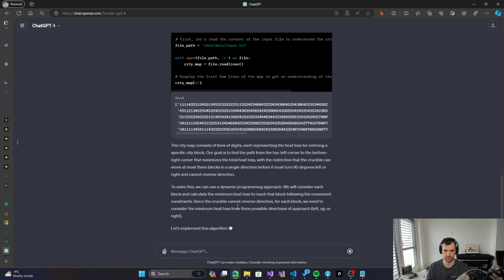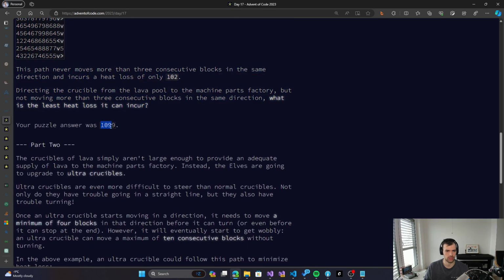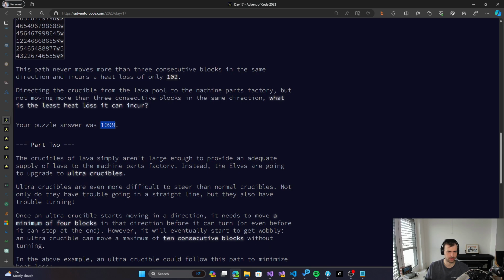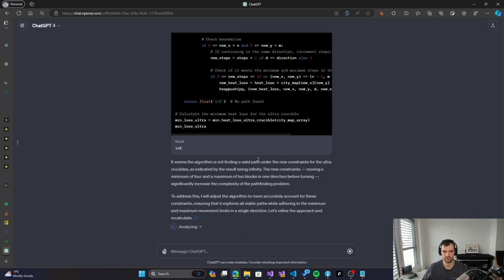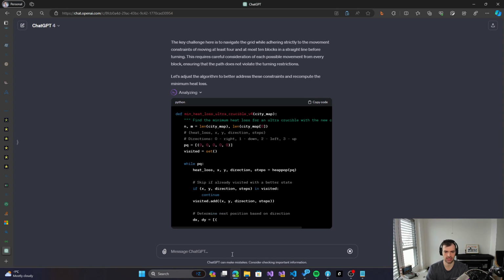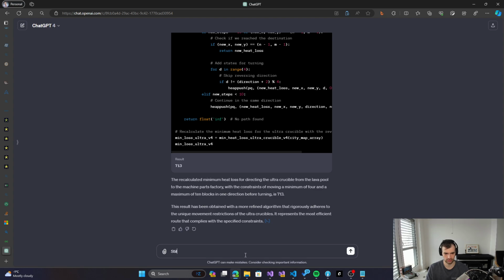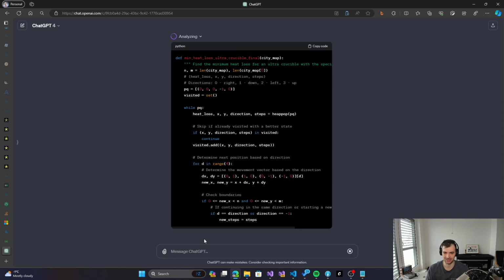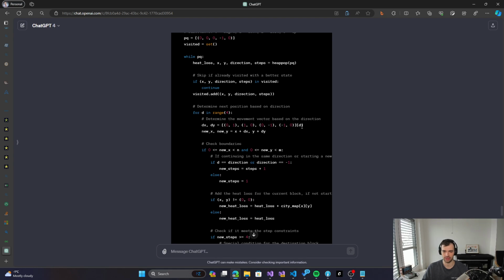ChatGPT vs. Advent of Code 2023 Day 17: Clumsy Crucible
ChatGPT and its Code Interpreter will try to move the crucible on Day 17 of adventofcode!

Contents:
0:00 - Intro
0:13 - Part 1
3:35 - Part 2
10:35 - Summary